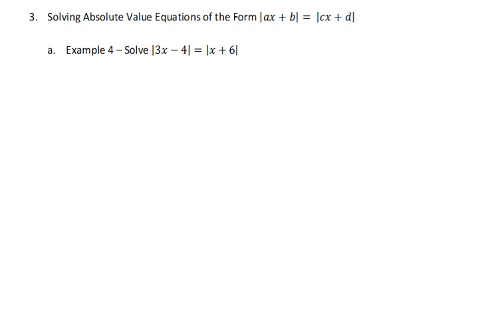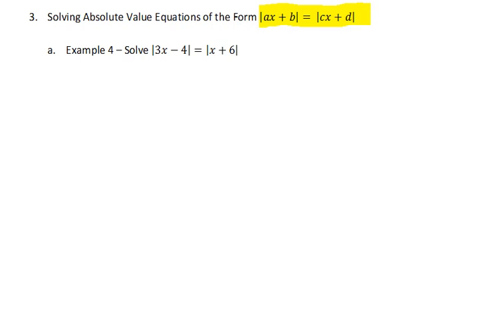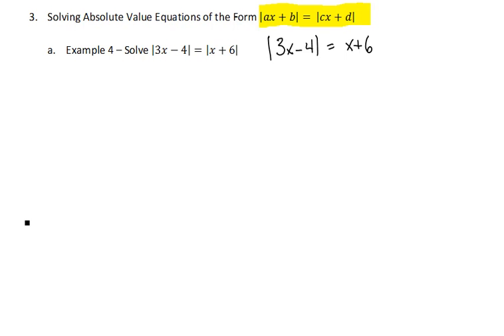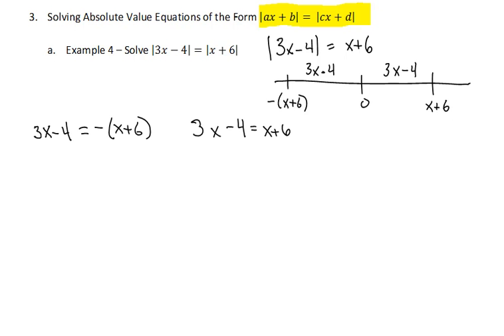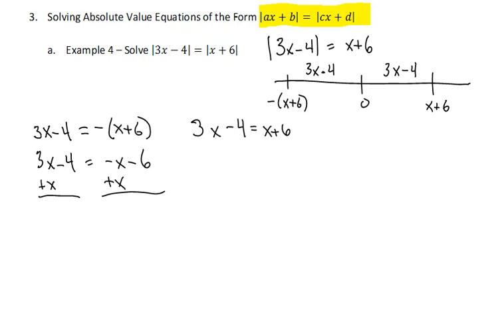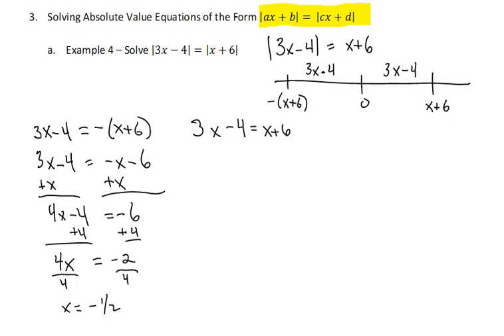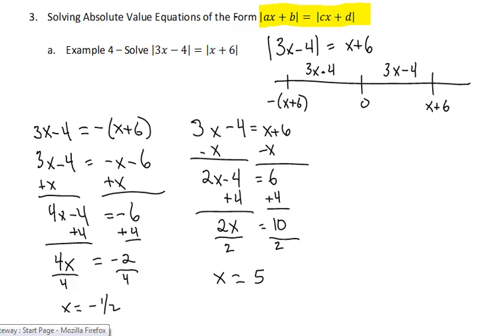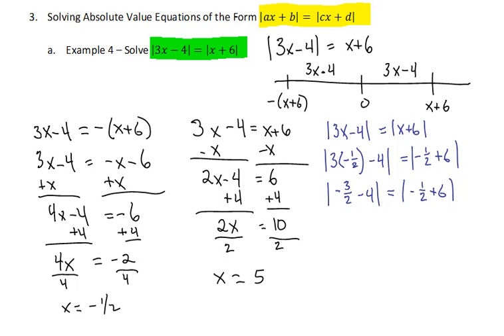IntermediateAlgebra 2.3 Pt. 3